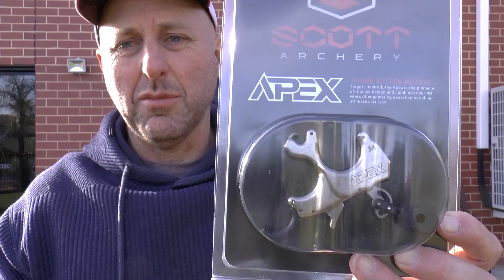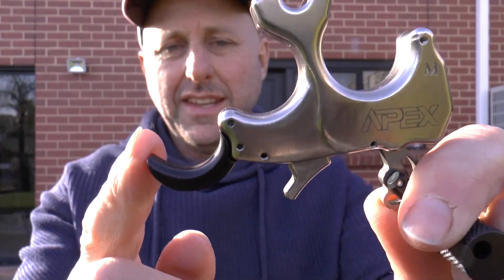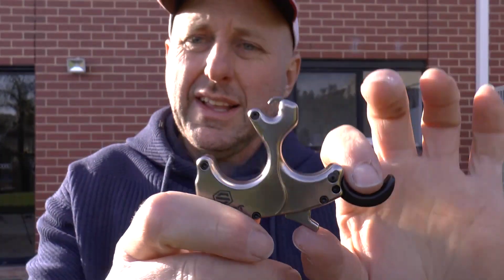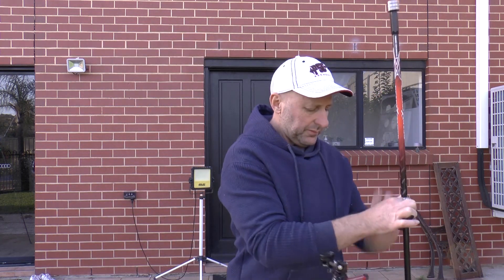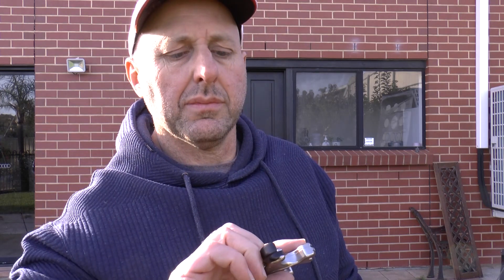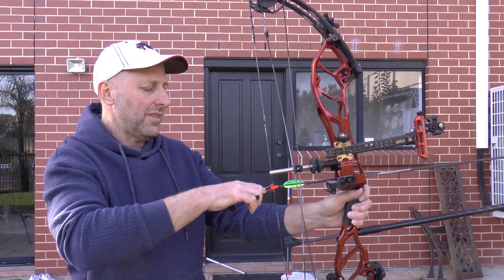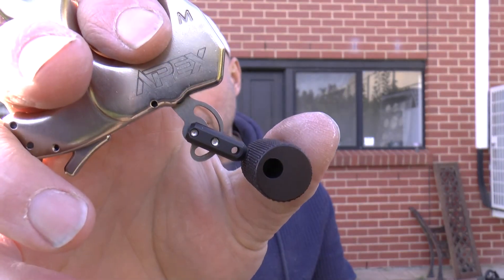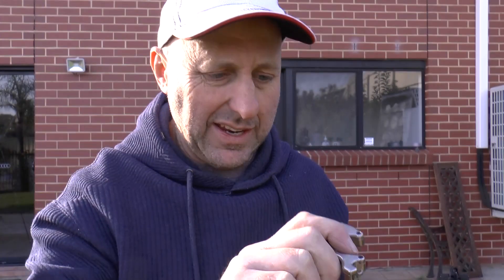Scott Apex Thumb release review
Scott Archery are famous for their wrist releases.  The Scott Apex is the new thumb release for 2021.  We try the release and compare it to other thumb releases on the market